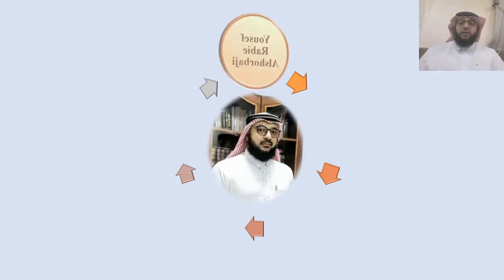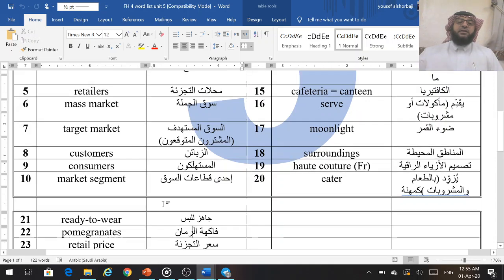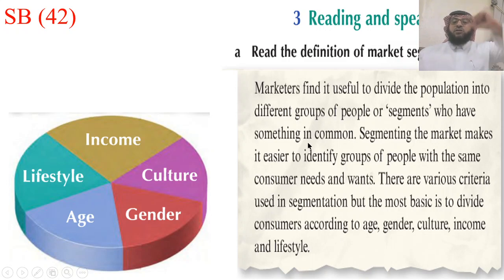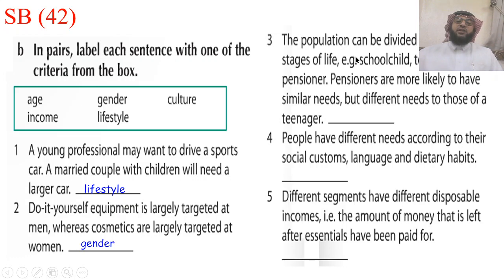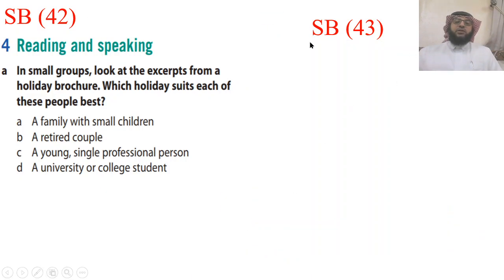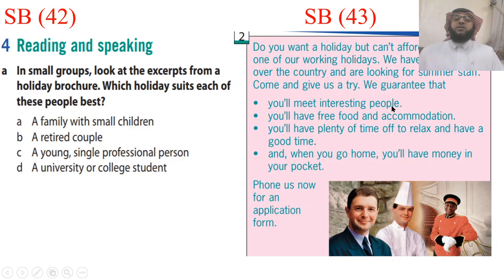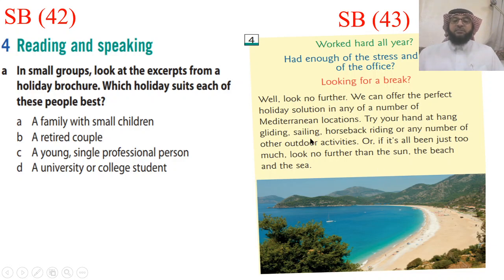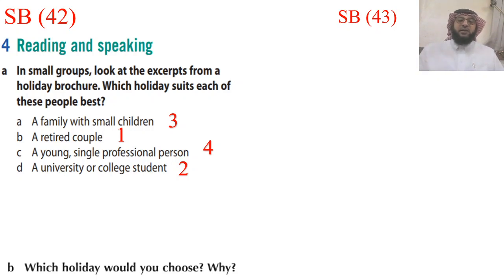Flying High 4 Unit 5 2nd period Vocabulary 2 Matching Meanings [Marketing}-(Yousef Alshorbaji)